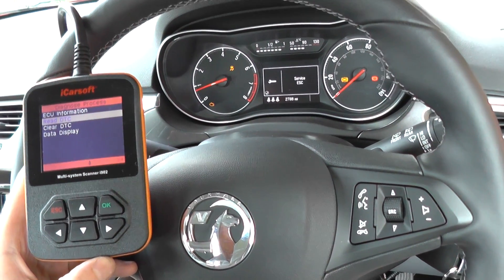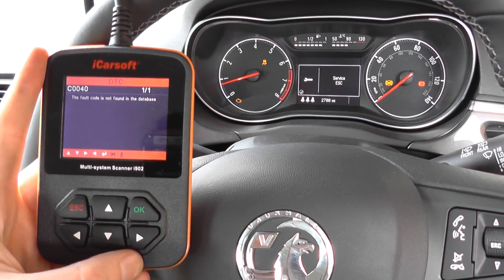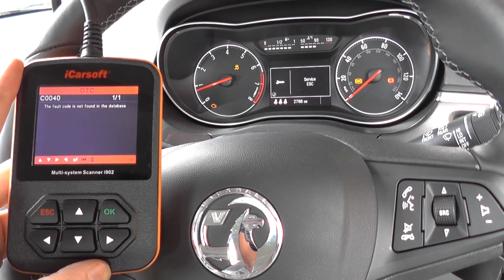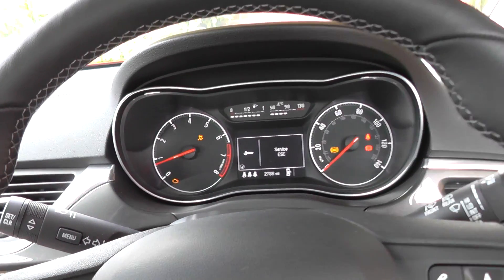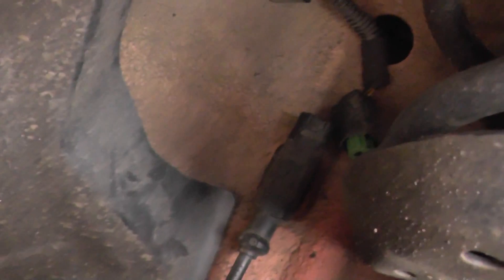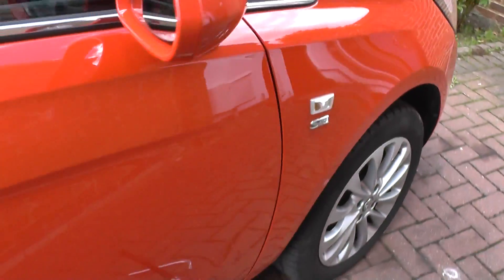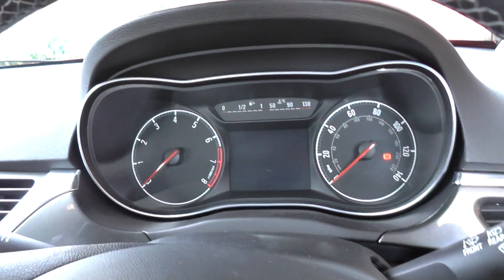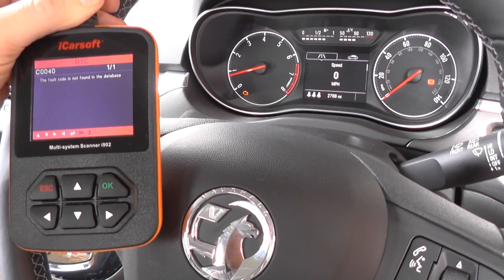i902 Vauxhall Opel Corsa E Front ABS Warning Light Diagnose & Reset